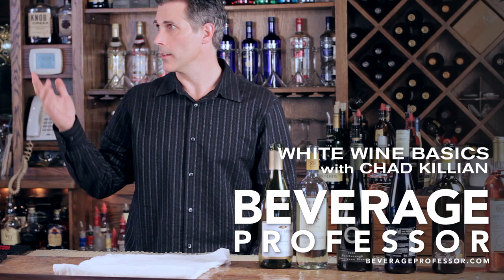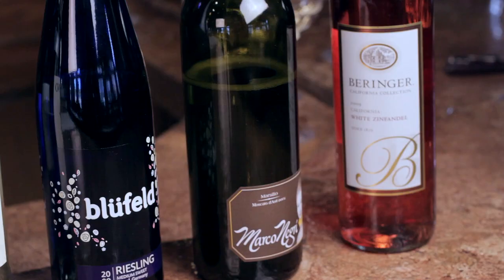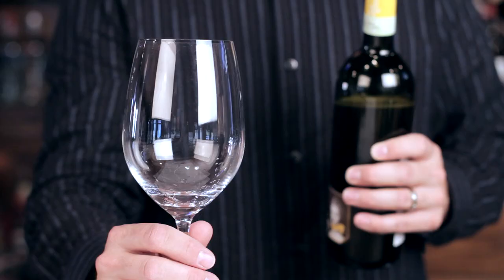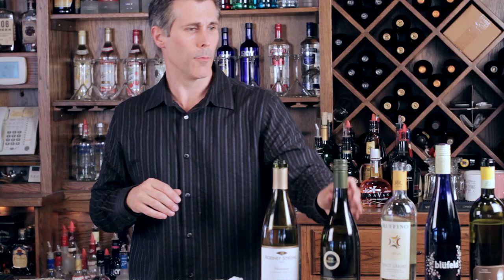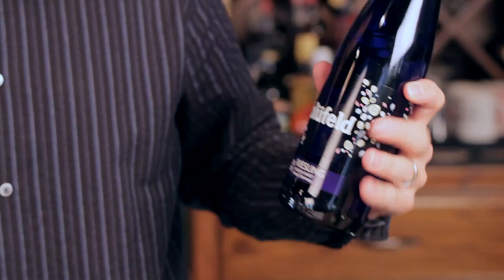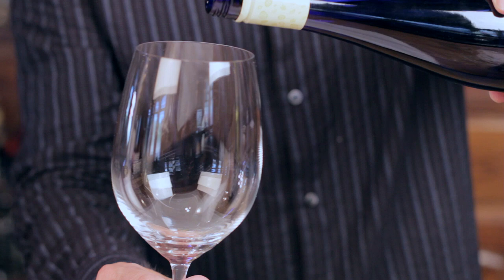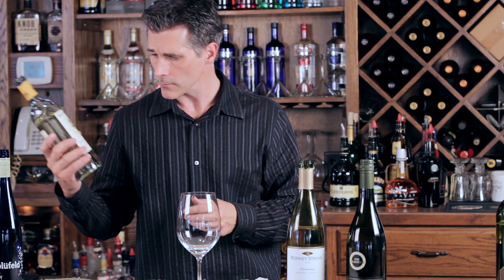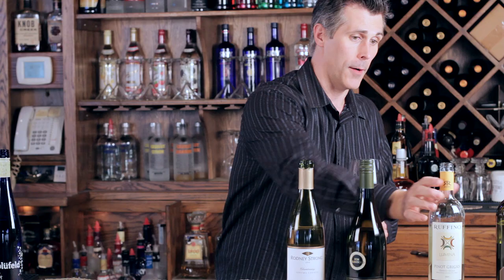White Wine Basics - A guide to Riesling, Moscato, Chardonnay, Pinot Grigio, and Sauvignon Blanc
Chad Killian, from BeverageProfessor.com, talks about white wine from sweet to dry. Learn about some of the more popular styles of white wine.